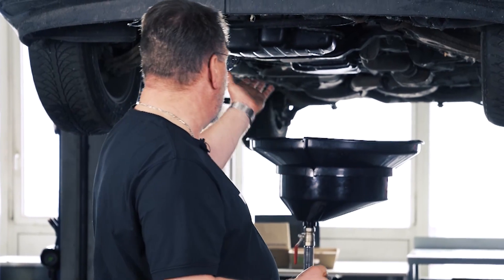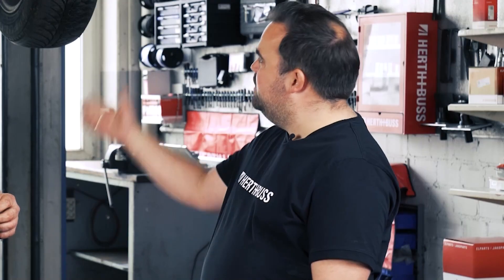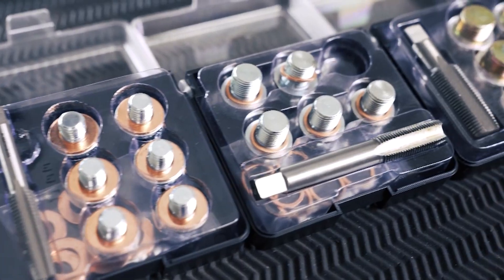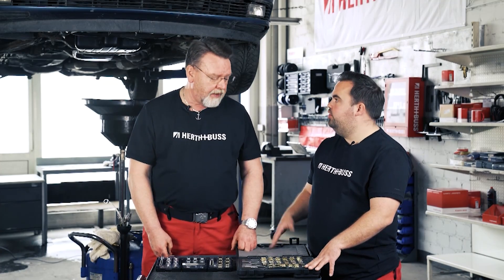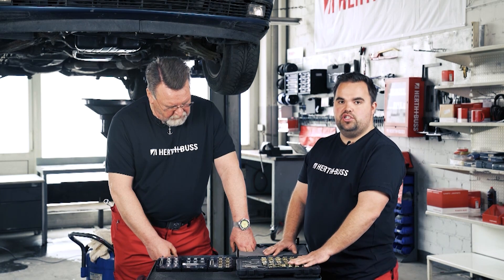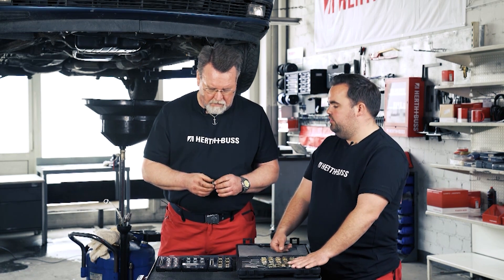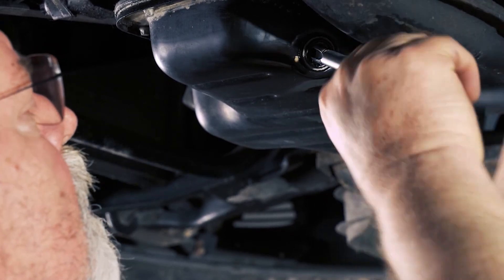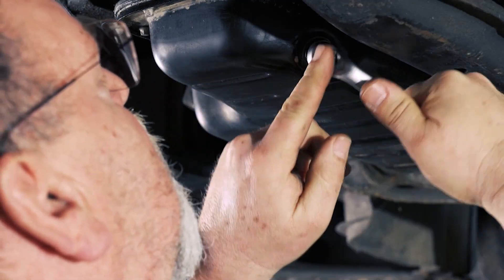Quickly repair the thread of a stripped oil drain plug [Repair Kit Oil Drain Plug Thread]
00:00-00:05 Introduction
00:06-00:34 Repair kit oil drain plug
00:35-01:30 Assortments
01:31-01:57 Application
01:58-02:05 Conclusion

The thread of the oil drain plug is stripped and you want to avoid removing the entire oil pan? We have the solution! In this tutorial, we will show you how to quickly and easily fix the thread of an oil drain plug.

Aluminum, a very light and relatively soft material, is often used in both engine and transmission components. This makes these components very susceptible to thread damage. The threads in oil drain holes are very often stripped or even destroyed by overtightening but also by frequent screwing and unscrewing of the oil drain plugs. A very costly replacement of the oil pan or the gearbox housing is then the consequence. With our thread repair kit for oil drain plugs, you can simply drill out the stripped thread to the next bigger thread size so that the oil drain plug fits tightly and seals again. The matching oil drain plugs and sealing rings are also included in our oil drain plug repair kit.

We have 4 different repair kits for oil drain plugs in our Elparts range, so that you are prepared for every application. You can easily check the different thread dimensions in our online catalogue. The most comprehensive range to date contains 6 different thread sizes, 36 screws, 72 sealing rings and of course the matching taps.

You can find more information about our articles from the video under the following links:

🤖: AI-generated Voices